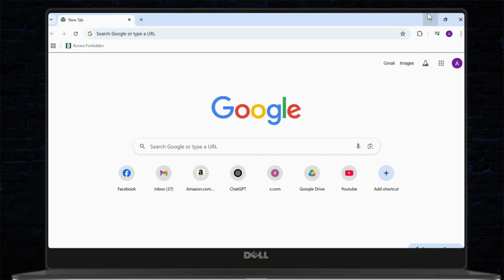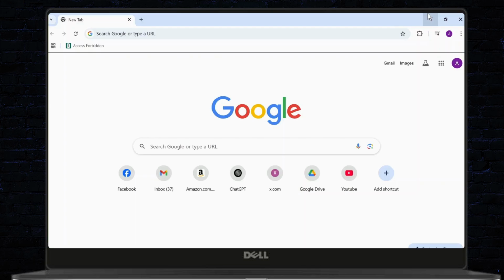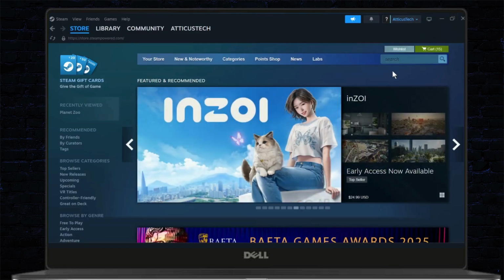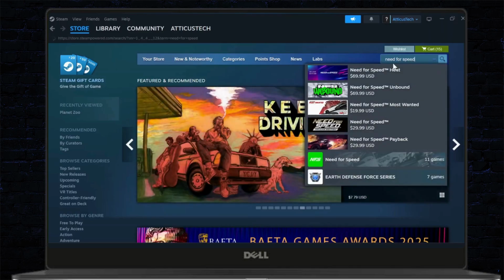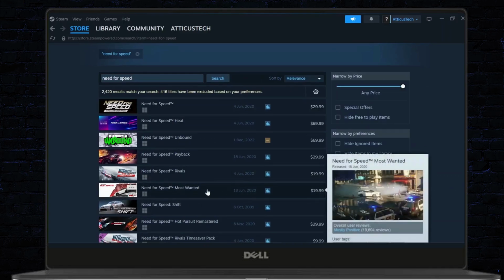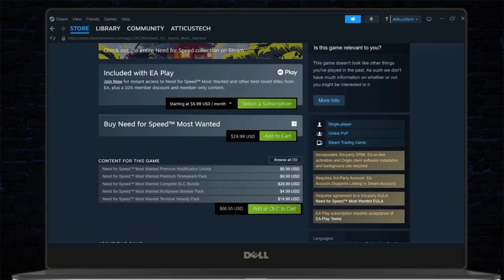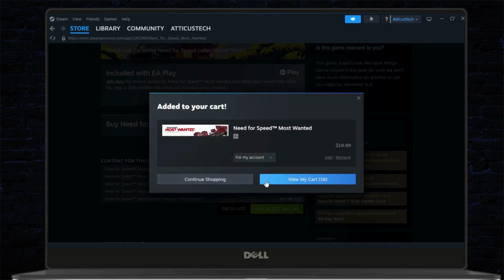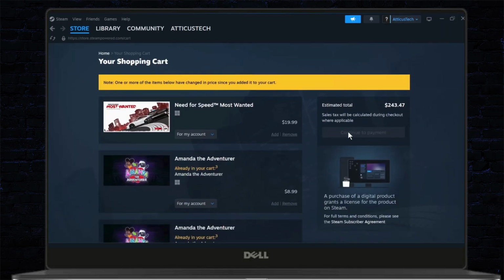How To Download Need For Speed Most Wanted On PC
Learn how to easily download Need For Speed Most Wanted on your PC in this step-by-step tutorial. Whether you're looking to play this classic game on your computer or laptop, we've got you covered with all the details you need!

In this video, you'll discover how to download Need For Speed Most Wanted on PC and install it for smooth gameplay. We’ll guide you through every step of the process, ensuring you can enjoy this iconic racing game in no time.

0:20 Step 1: Downloading Need For Speed Most Wanted
0:45 Step 2: Installing NFS Most Wanted on PC